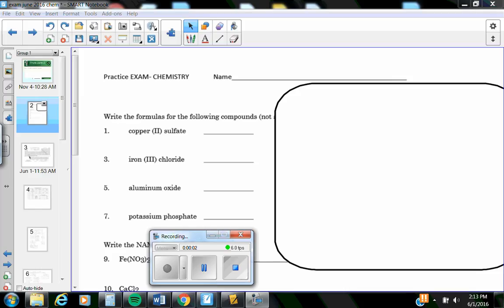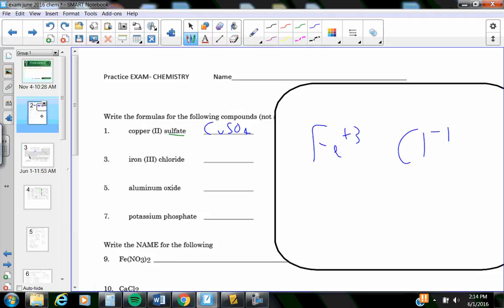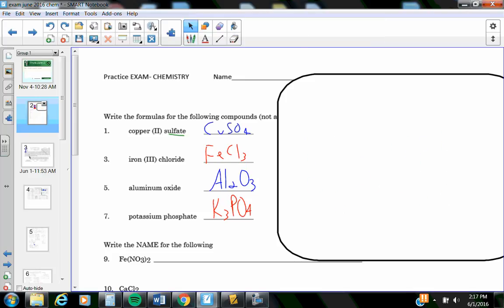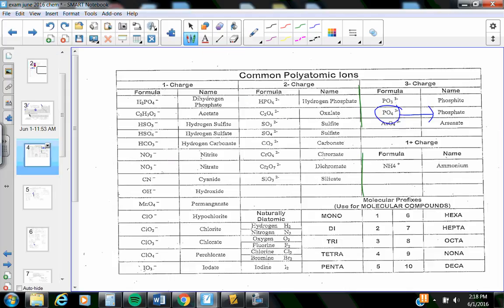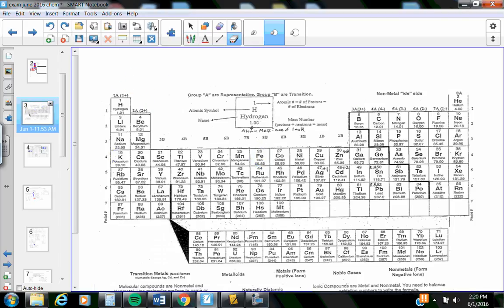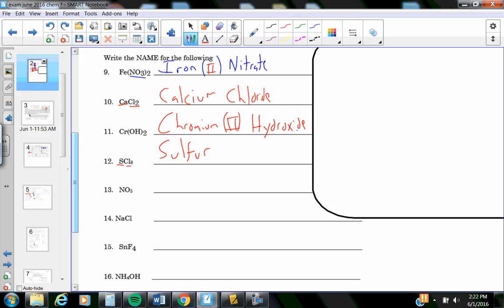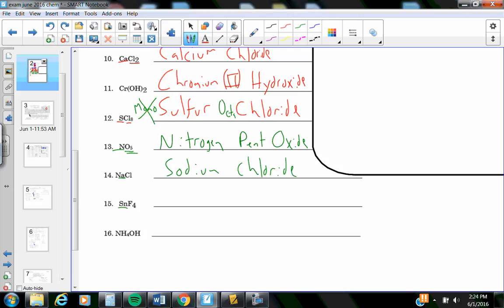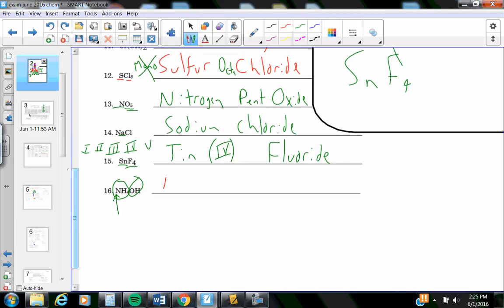page 1 names and formulas